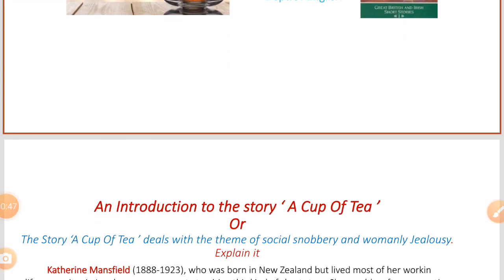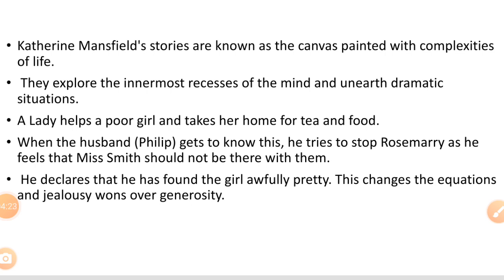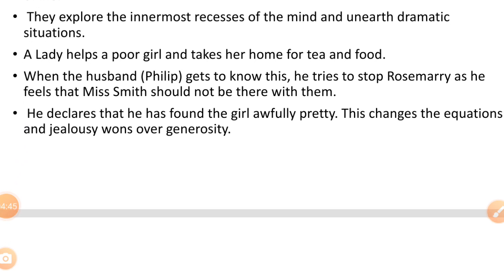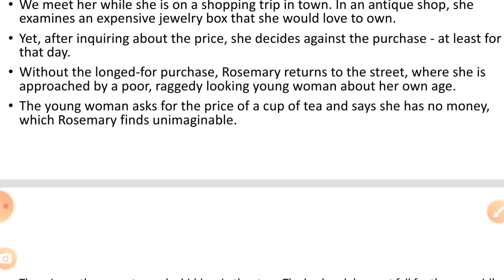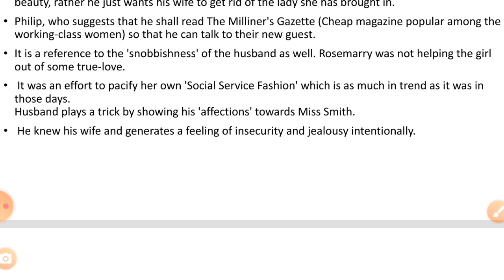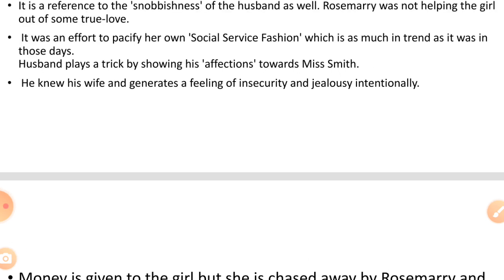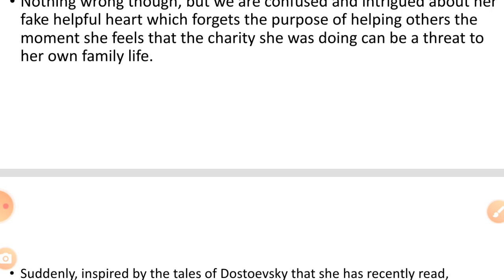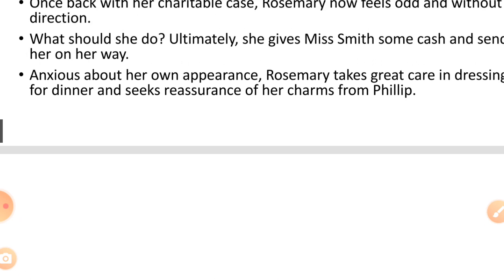Introduction and theme of the story 'A Cup of tea '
DR.S.R.BHARGAVA Associate professor in English